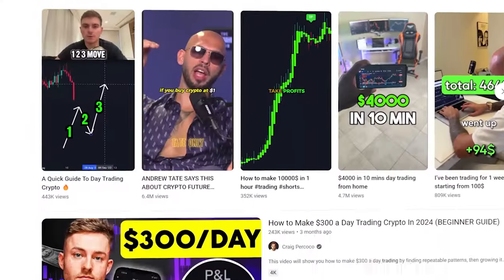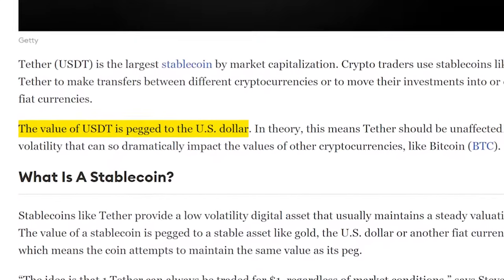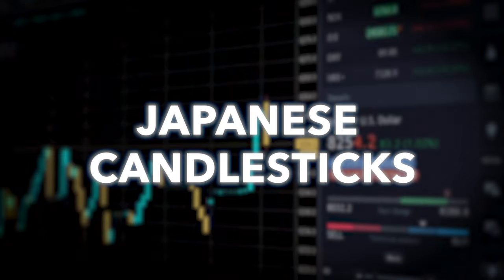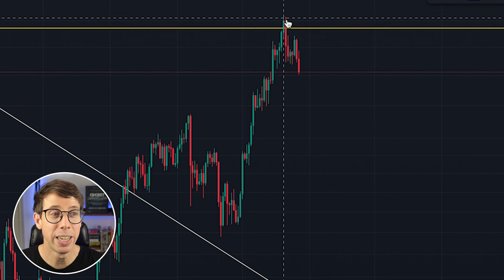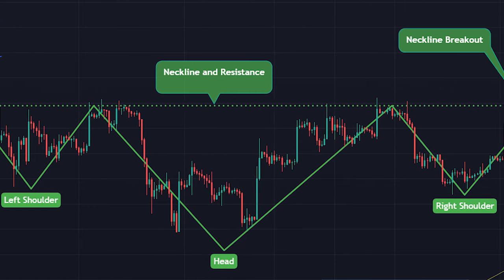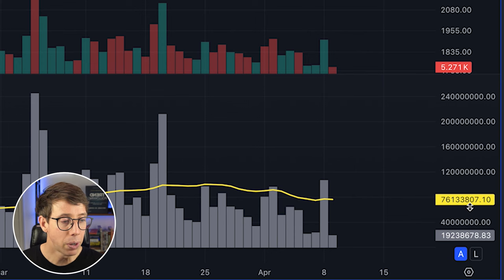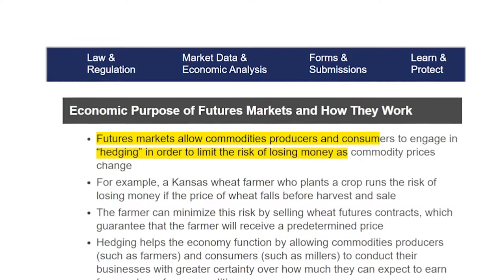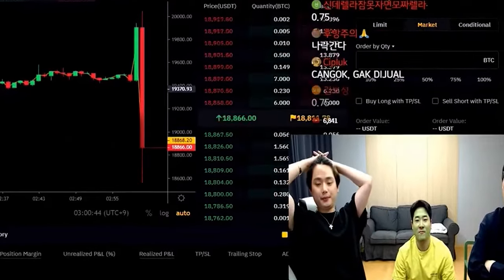Trading Crypto is Hard (until you see this)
I've been trading crypto for years and I know firsthand how daunting it can seem, especially for newcomers. In this video, I'll demystify crypto trading and show you that it's not as hard as it looks—if you know the right strategies. Whether you're interested in Bitcoin trading or looking for broader crypto trading strategies, this video is your ultimate guide.

Starting with beginner crypto trading, I'll walk you through the basics of cryptocurrency trading, focusing on cryptocurrency for beginners. You'll learn essential techniques in Bitcoin technical analysis that can help you make informed decisions.

For those interested in crypto live trading and crypto arbitrage trading, I'll cover real-time tactics that can be applied right away. Plus, a step-by-step guide on how to trade crypto, especially tailored for crypto trading for beginners.

If you're into day trading for beginners, this video also touches on crypto day trading, giving you insights into daily fluctuations and trading patterns. For those looking for more detailed guidance, I offer a crypto trading course suitable for all levels, including a specific crypto trading course for beginners.

Lastly, don't miss out on my detailed crypto trading tutorial where I break down complex trading moves into easy-to-understand steps. Whether you're watching live crypto trading or just starting out, this video is designed to equip you with the knowledge to start trading confidently.